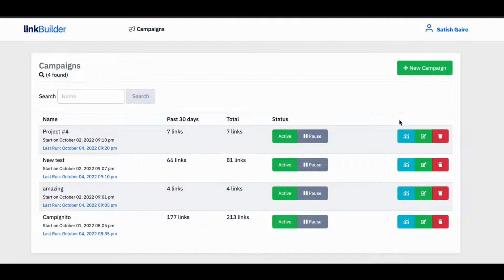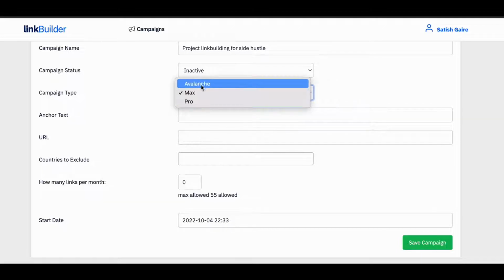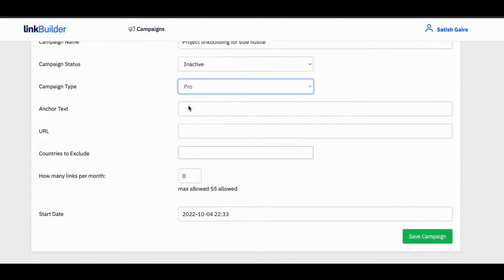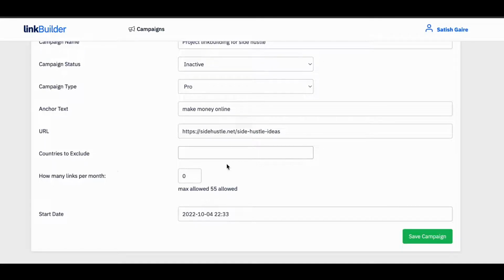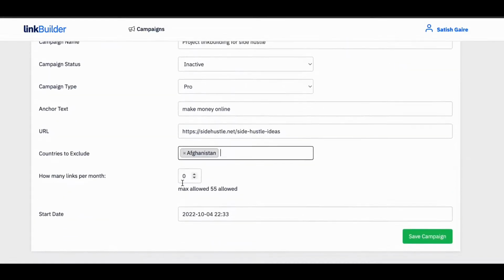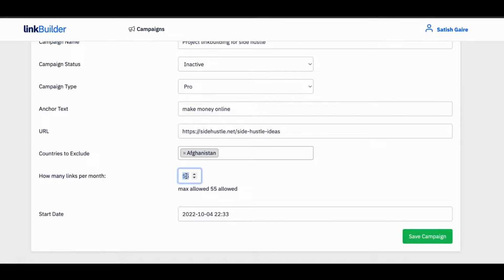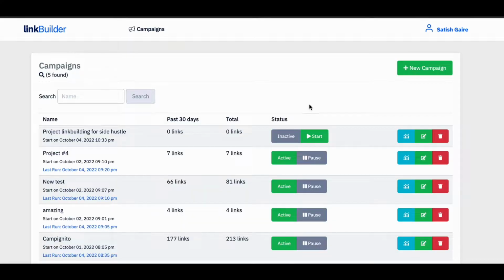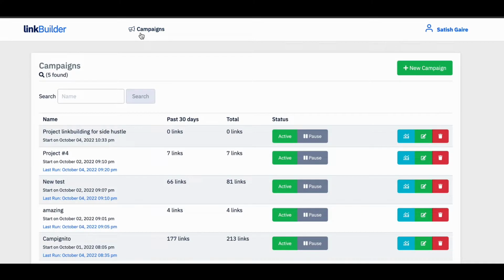VSL Example: A1LinkBuilder SaaS Product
Video Sales Letter Example